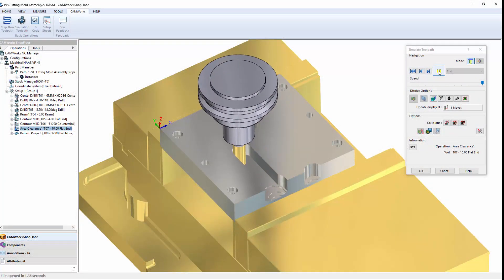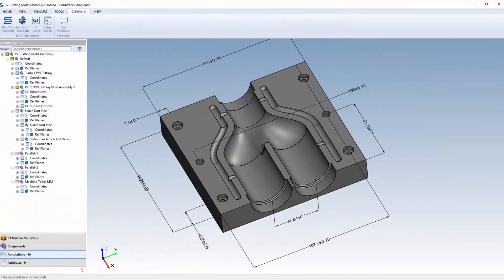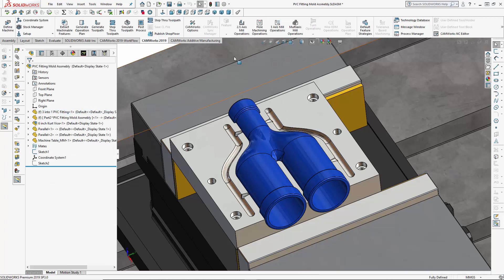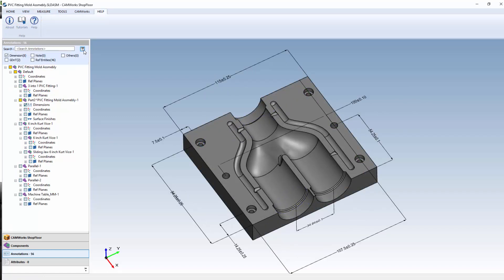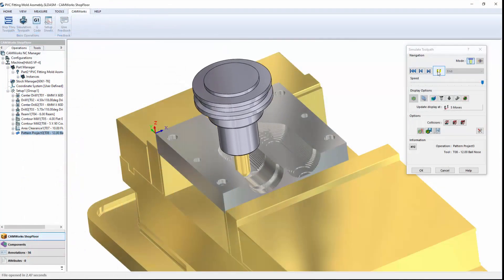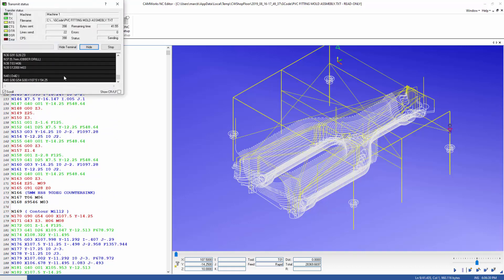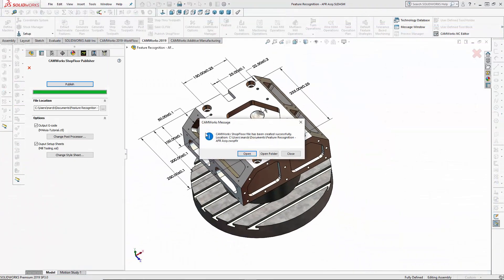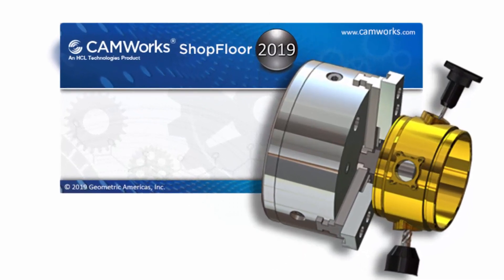About CAMWorks ShopFloor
CAMWorks ShopFloor provides state-of-the-art digital tools for machinists to leverage digital machining data in part models, reducing errors and improving communication between CNC programmers and shop floor machinists.

This allows companies to move beyond traditional methods and meet Smart Manufacturing and Industry 4.0 initiatives, as well as improve quality, increase productivity and reduce the number of needed CAD/CAM software licenses. With CAMWorks ShopFloor, 3D digital models capture extensive data from the part design files and provide tools that machinists can utilize to produce parts with fewer miscommunications between the design and manufacturing departments.

Empower your shop floor with the Smart Manufacturing tools they need to avoid errors and increase production at a fraction of the cost of a CAD/CAM system. A full suite of tools are provided to view and precisely measure 3D parts and assemblies. Digital setup sheets and tool lists can be sent along with the 3D part models and CNC programs, and the machinist can virtually simulate the CNC program using cutting-edge 3D simulation. The ability step-through every move in a CNC program is provided to reduce setup time and eliminate the need to dry-run programs on the machine.